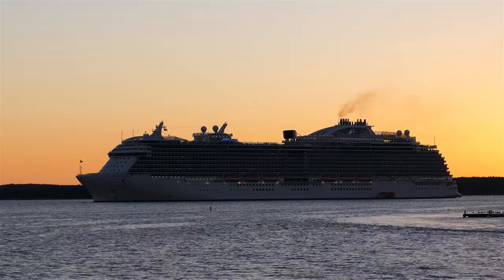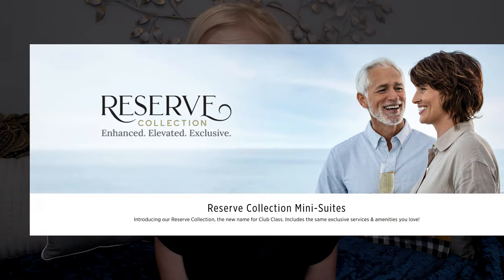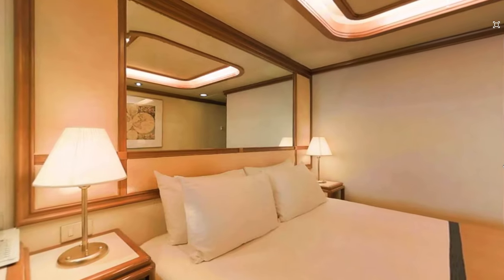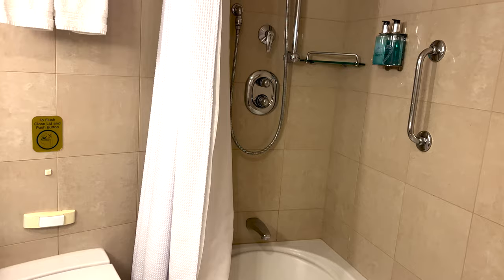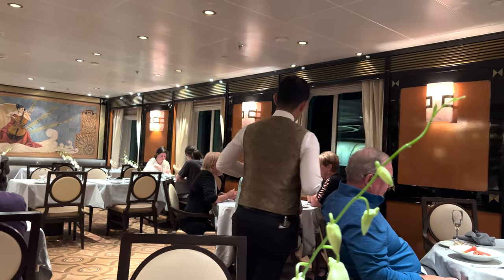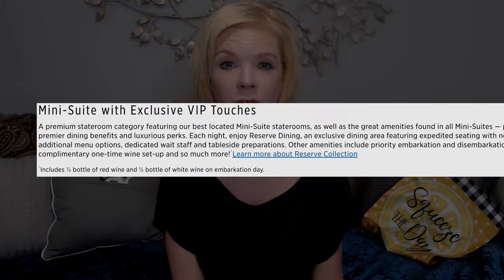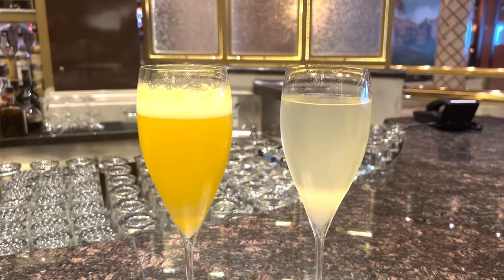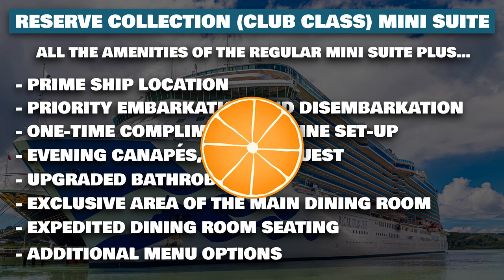The Secret's Out! 😮 Mini Suites On Princess Cruises Club Class | Reserve Collection (FULL REVIEW)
This video is for you if you are considering a Princess Cruises Mini Suite or a Reserve Collection (formerly known as Club Class) Mini Suite. I tell you all about the staterooms and the perks that come along with them. I hope you find it informative!

0:00 Intro
1:07 Club Class Changed to Reserve Collection On Princess Cruises
1:18 All About The Mini Suites On Princess Cruises
2:50 Perks Of The Reserve Collection (Club Class): Princess Cruises
4:52 Comparison Between Mini Suite and Reserve Collection
5:38 Outro

By the way, I’m Kim. I’m a South Florida girl and a certified travel agent. I also will be sharing tales from the sea … cruising out of Florida as well as some fun vacation planning videos! I would be thrilled to have you as part of my travel party. Oh, the places we will go to!

We are so excited to welcome you to our Youtube channel Freshly Squeezed Travels! This channel is all about our traveling and cruising adventures across Europe, the Caribbean, the USA, and beyond. We hope you'll enjoy our travel vlogs and sailing reviews, as well as posts about the best places and ways to travel.